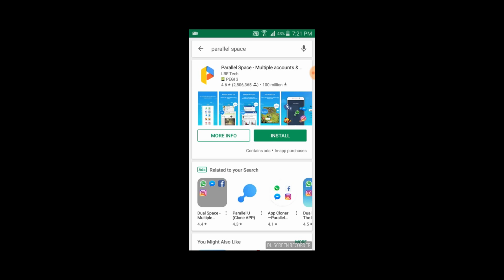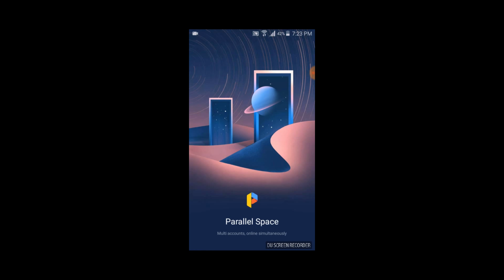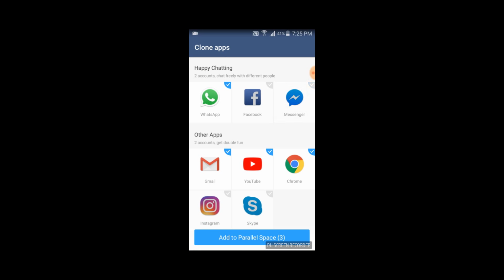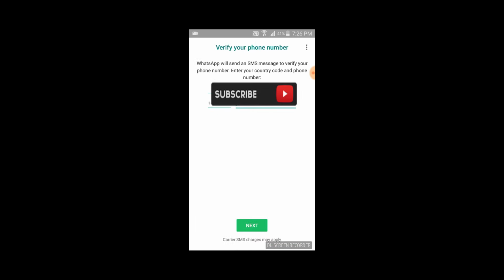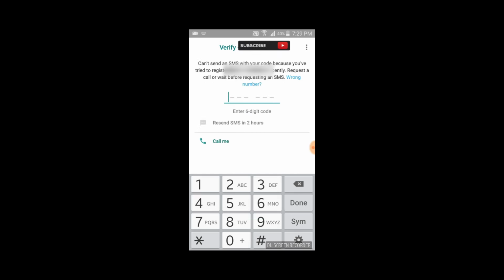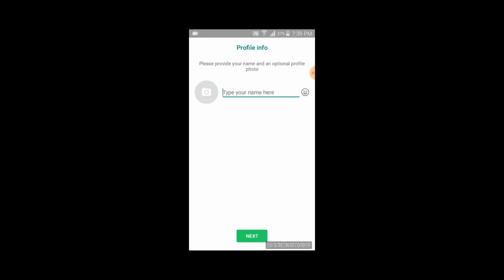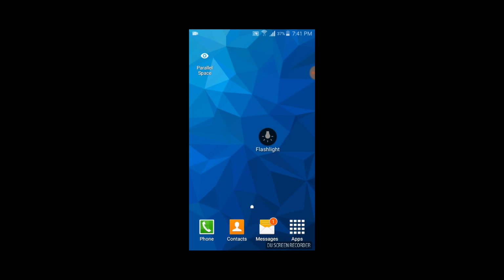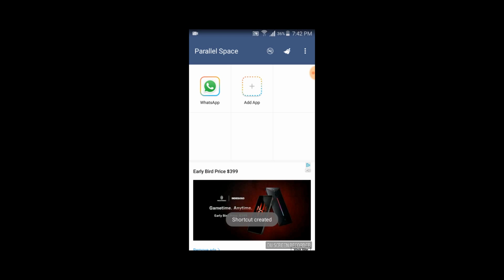This is the best method i have tested to use two whatsapp accounts on the same phone
using parallel space  you can have multiple accounts of the same app simultaneously
You can log in to multiple accounts of social networking apps or game apps at the same time on one device
in this video i am strictly focusing on WhatsApp and giving a step by step guide on how to use it